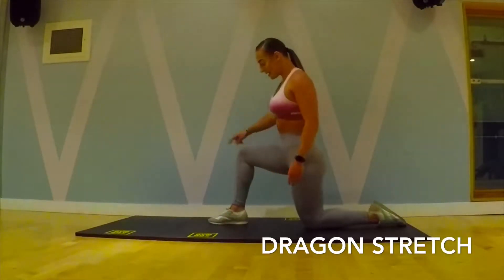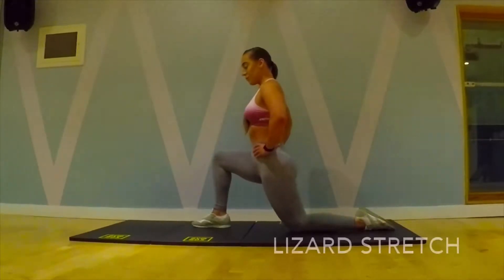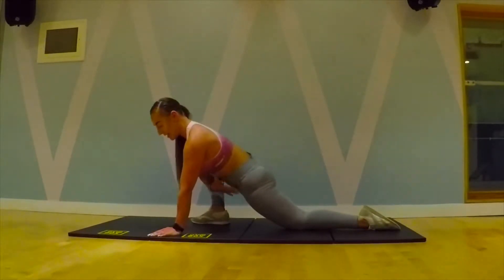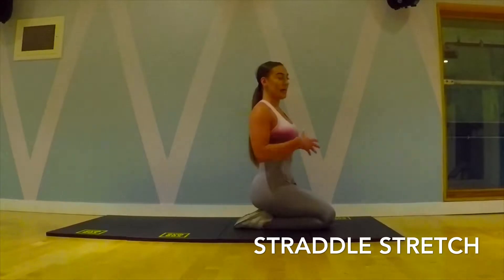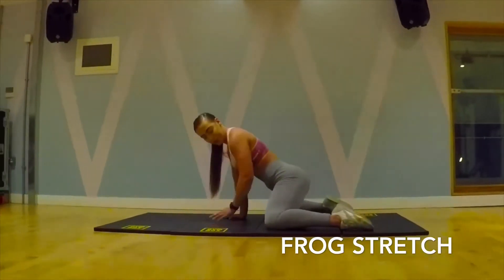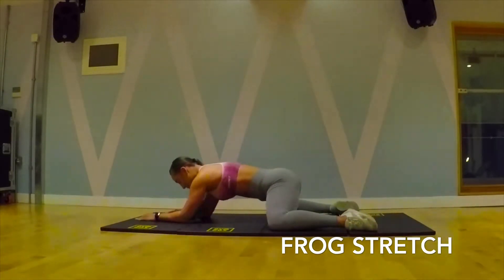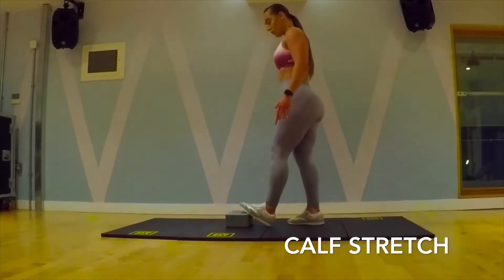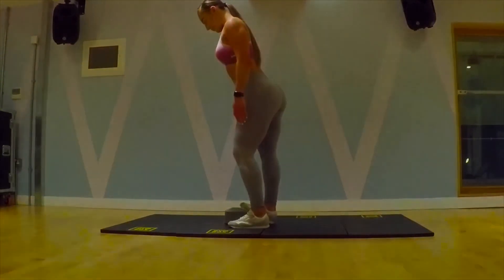Hip & Ankle Mobility 101